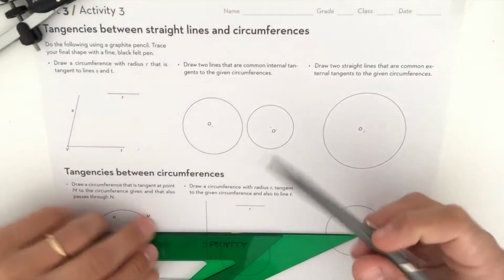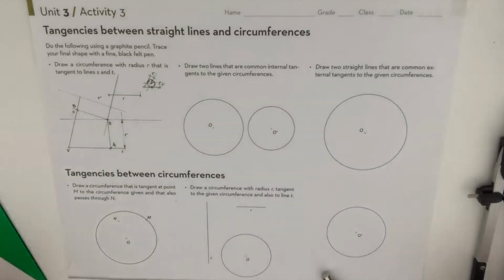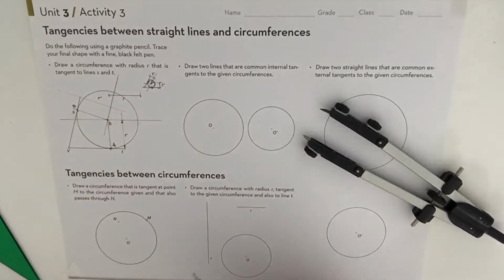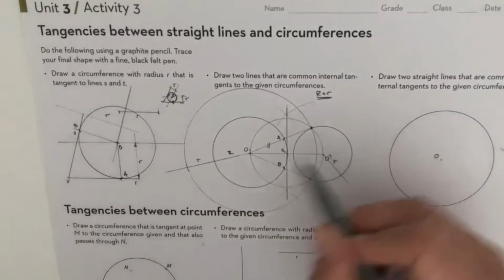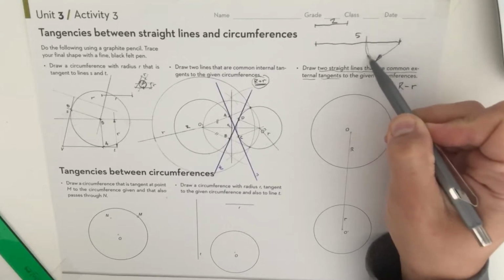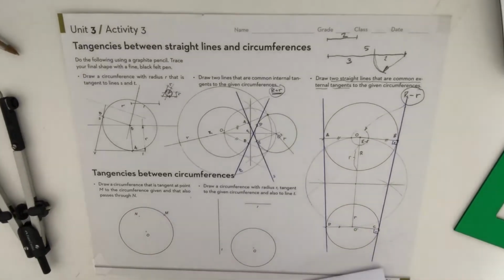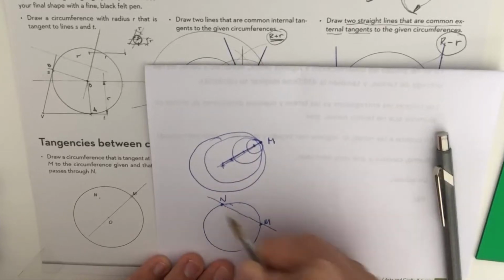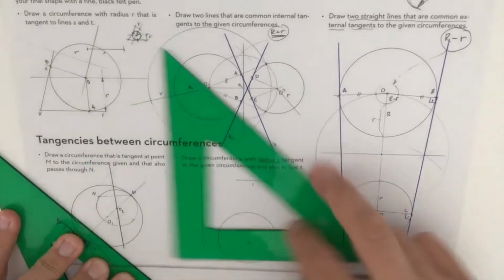2° ARTS AND CRAFTS - TANGENCIES